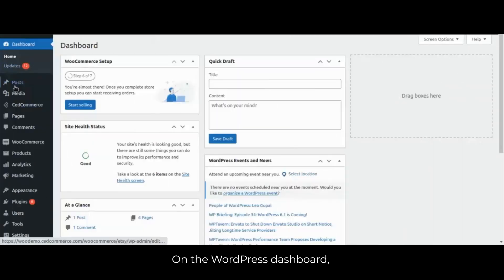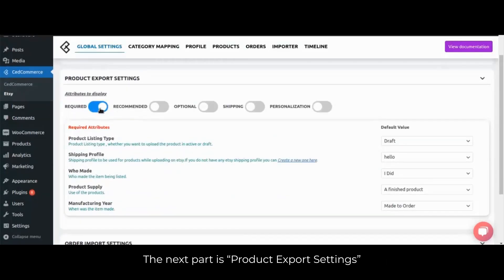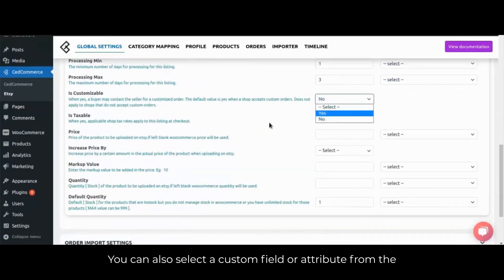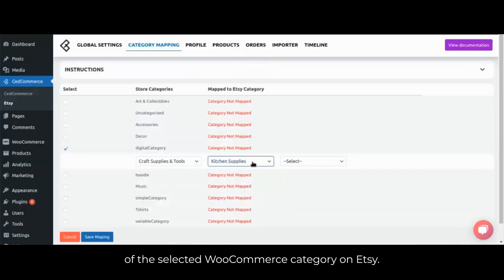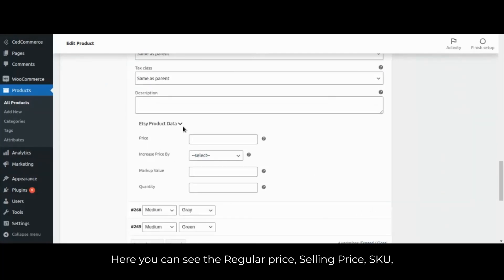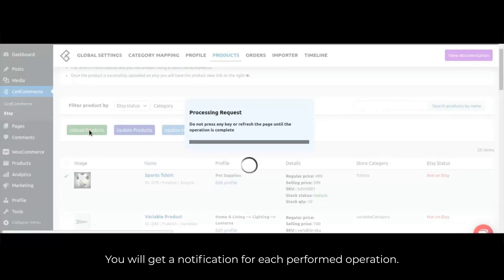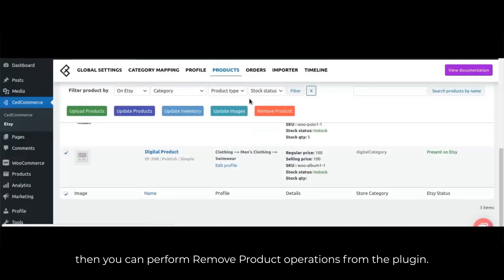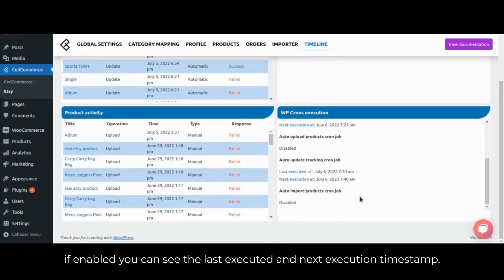Etsy Integration for WooCommerce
Scale-up your business on Etsy with Etsy Integration for WooCommerce.